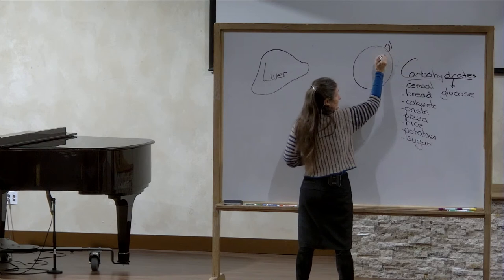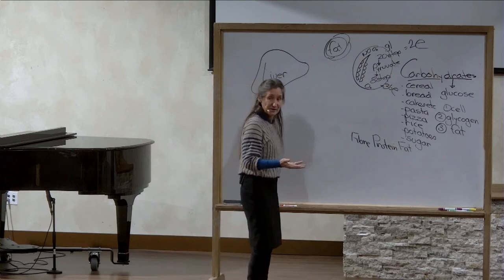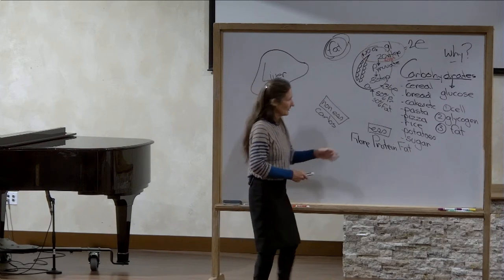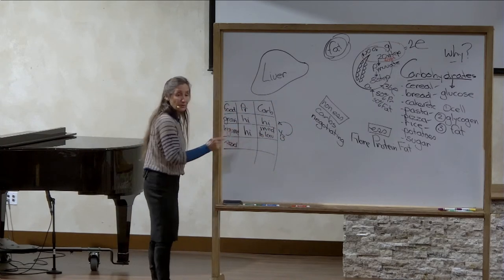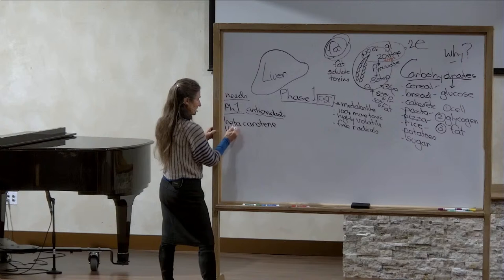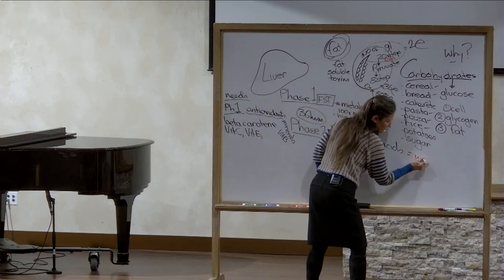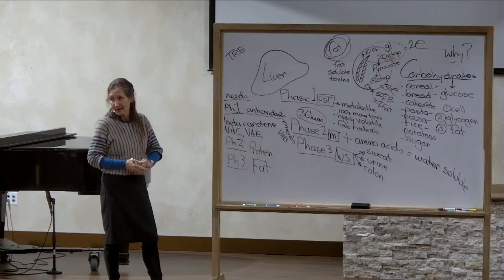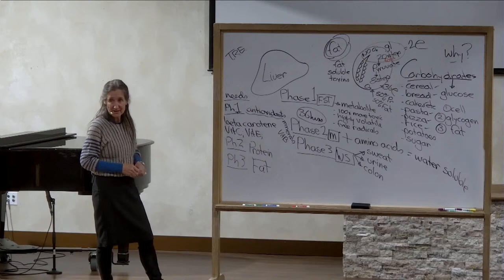The Liver: Your Body's Project Manager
Barbara O’Neill: Author, Educator, Naturopath, and Nutritionist, is also an international speaker on natural self-healing. She has raised eight children and is a specialist in women’s and children’s health.

Barbara is passionate about good health and natural healing. She believes in giving the body optimum conditions in order for it to heal itself.

If you've been blessed by our YouTube channel, consider donating to our local church budget.